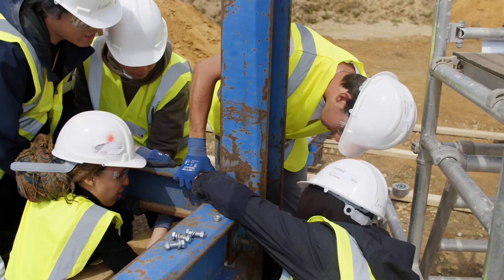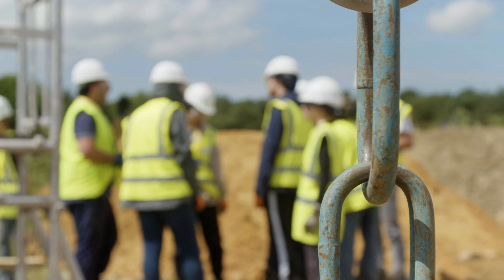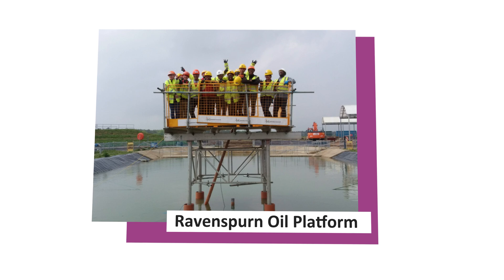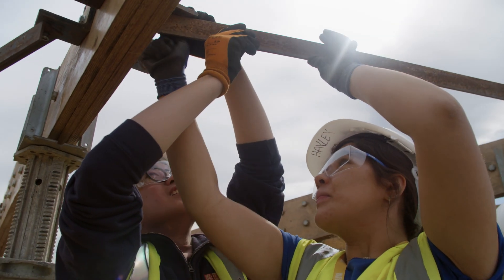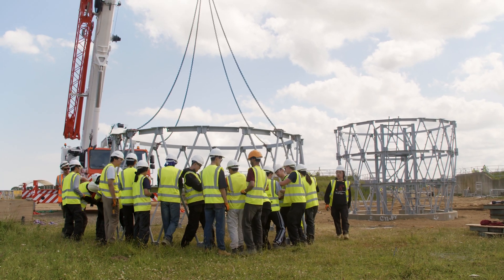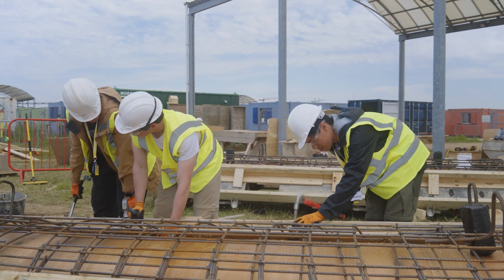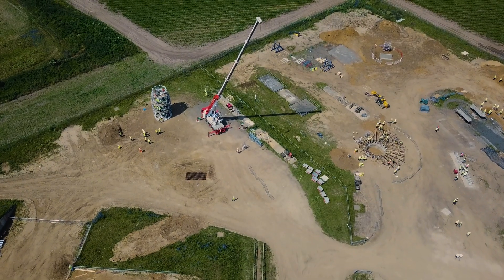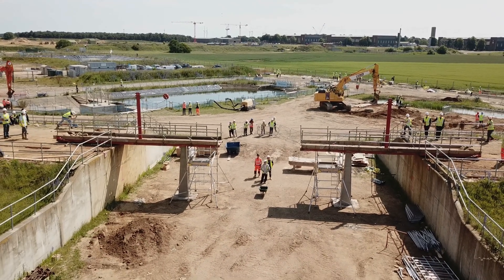In Introduction To Constructionarium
Welcome to our video on Constructionarium, an innovative immersive educational initiative designed to provide hands-on construction experience by recreating scaled-down engineering projects. Discover how Constructionarium benefits both academia and industry, and learn how you can get involved.